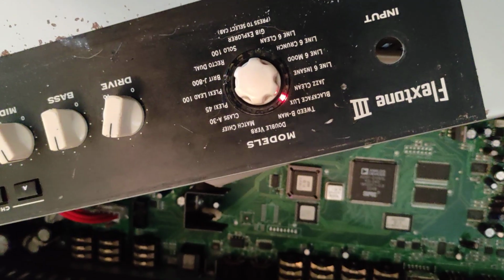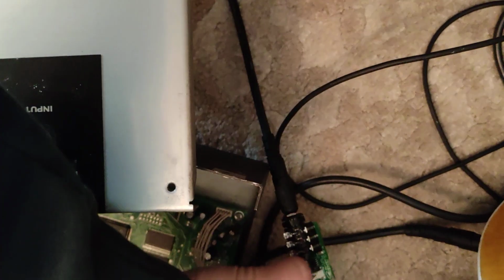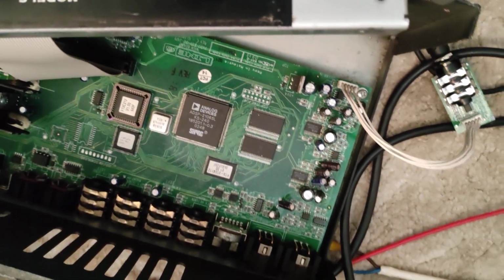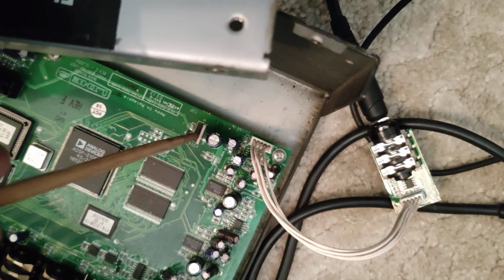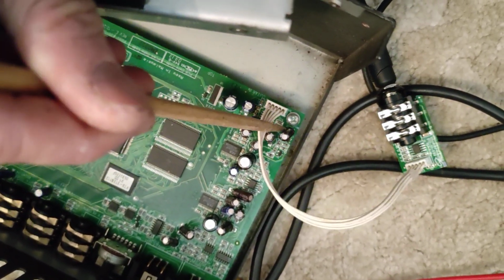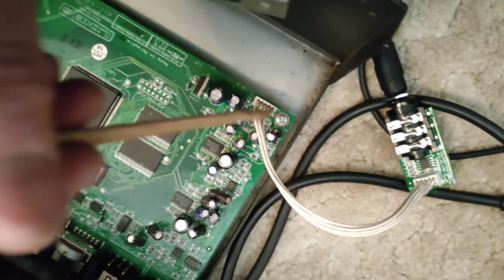Line 6 Flextone 3 XL weird oscillation and blocking distortion issues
Blocking distortion was initially due to dead cable/connector from the small input jack/preamp assembly.

Weird oscillation appears to be present _before_ the signal hits the software for processing. Input jack socket preamp board is designed to mute upon no cable insert, so you can only hear it once anything is plugged into the input socket. Naturally it doesn't occur if you directly inject a signal into either of the returns (i.e. straight to power amp).